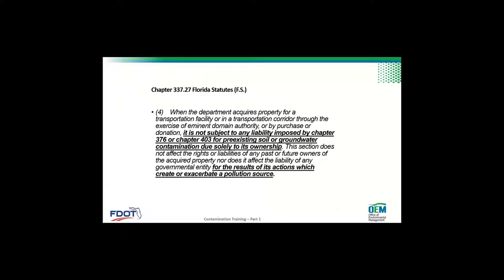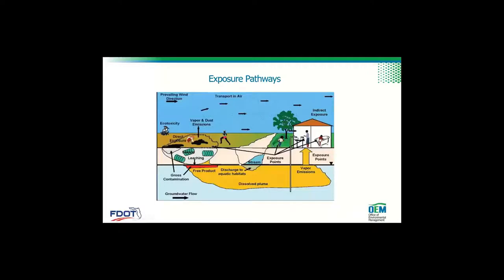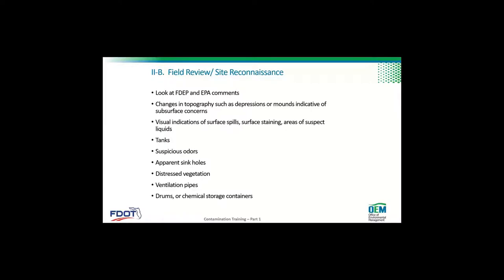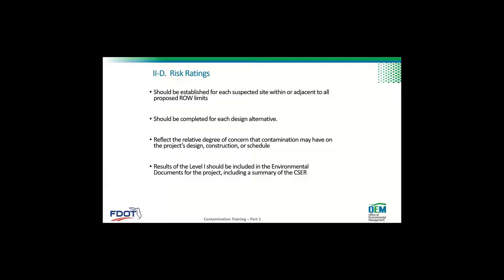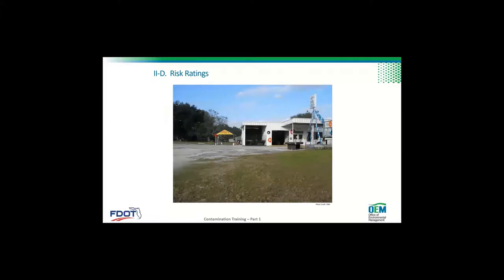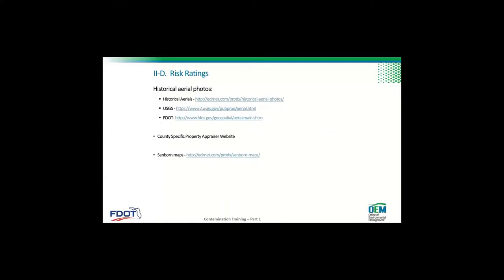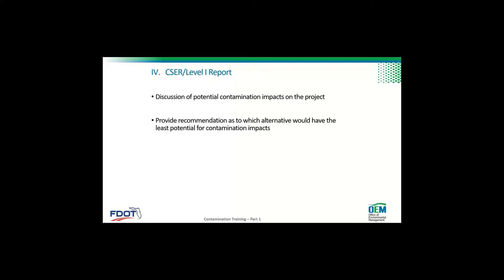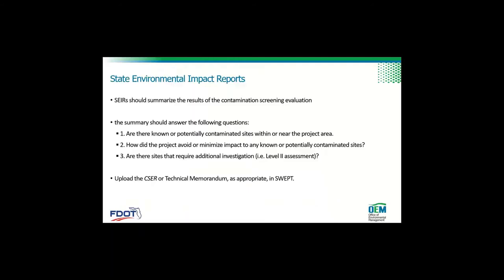10e FTE Environmental Training Day 2 Contamination PDE P 2 CH 20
This virtual training provides of an overview of contamination, including evaluation and documentation requirements during the environmental document development phase.